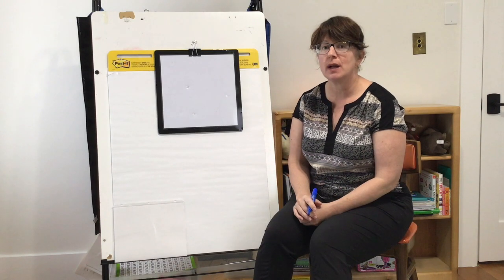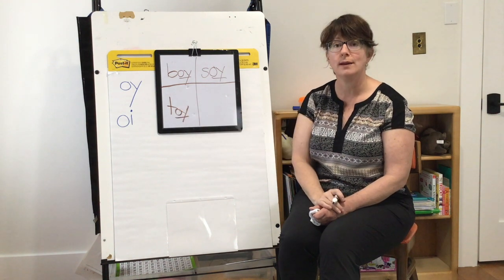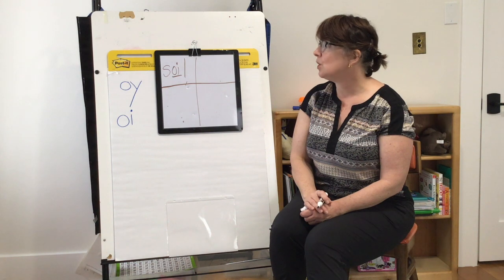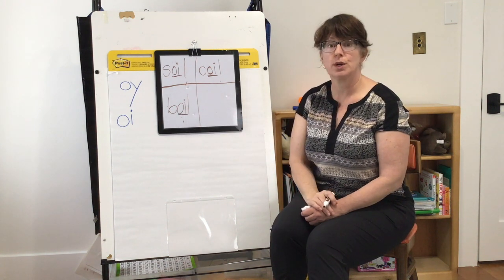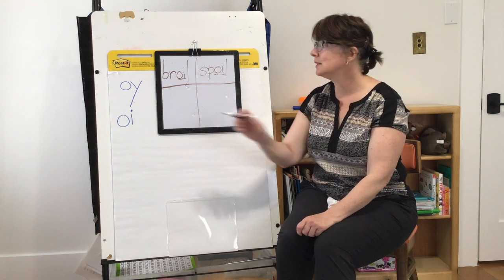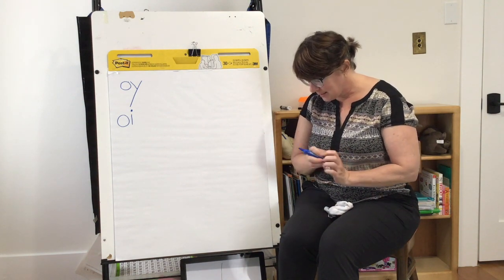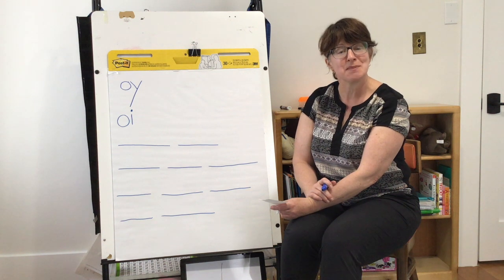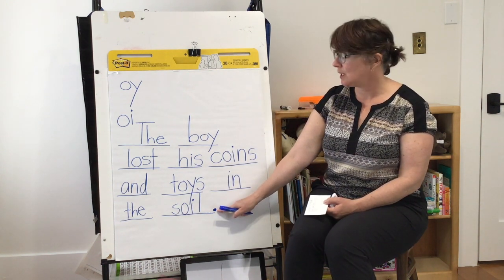oy/oi Phonics & Word Study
This video introduces oy/oi spelling pattern with word list for April 20 - 24.